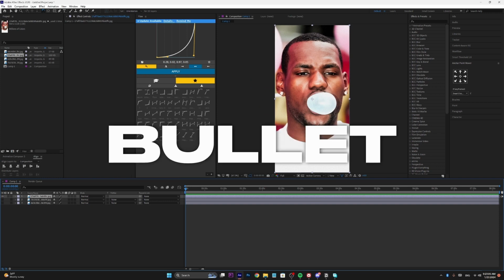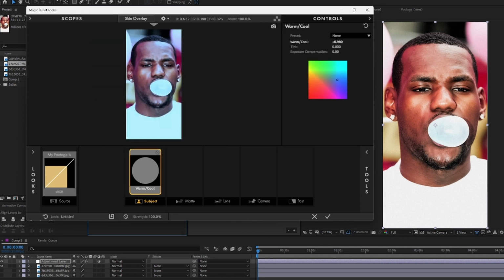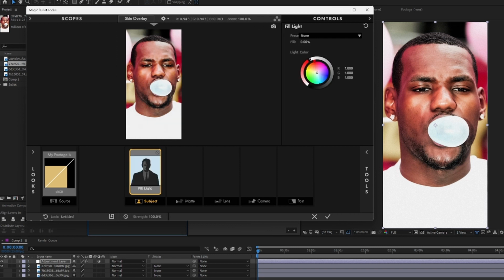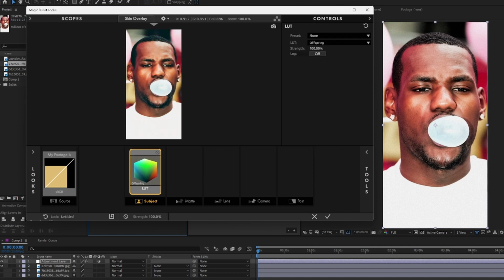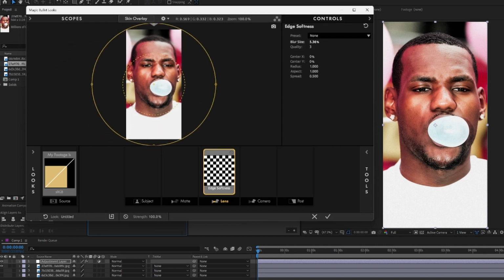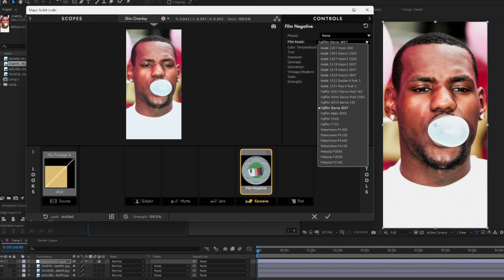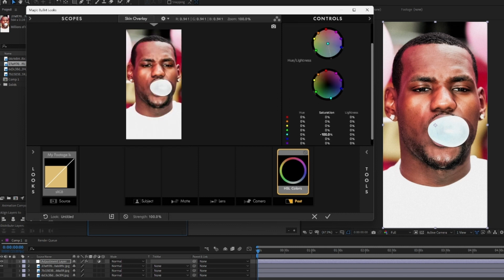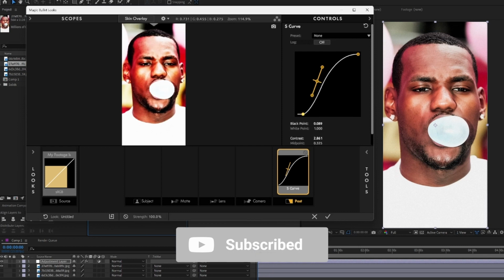What Every Magic Bullet Looks Effect Does (After Effects)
In this video I explain what every magic bullet looks effect does in order to help you elevate your edits in After Effects.

video inspired by @OutxfOrder

Timestamps:
Intro 00:00
Exposure 00:13
Gradient Exposure 00:18
Contrast 00:22
Color Contrast 00:24
Warm/Cool 00:28
Hue/Saturation 00:36
Colorista 00:42
4-Way Color 00:51
Curves 00:57
Fill Light 01:02
Spot Fill 01:05
Shadows/Highlights 01:10
Pop 01:14
Chromatic Abberation 01:22
LUT 01:27
Color Filter 01:33
Gradient 01:36
Diffusion 01:38
Star Filter 01:43
Lens Vignette 01:47
Lens Distortion 01:52
Edge Softness 01:57
Swing Tilt 02:00
Haze/Flare 02:06
Anamorphic Flare 02:11
Renoiser 02:16
Neg Beach Bypass 02:21
Film Negative 02:25
Black and White 02:30
2 Strip Process 02:32
Shutter Streak 02:37
Shoulder 02:44
Film Print 02:52
HSL Colors 02:57
Duotone 03:03
Telecine 03:10
Mojo 03:13
S-Curve 03:22